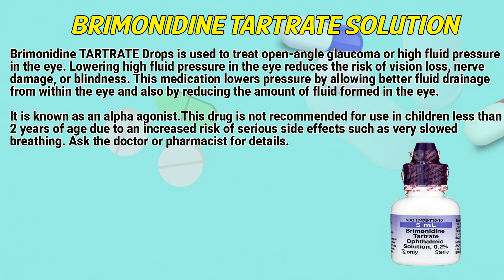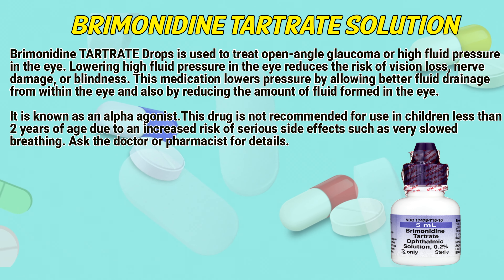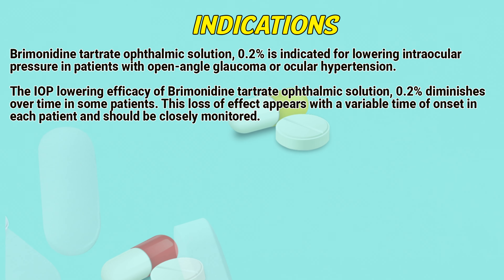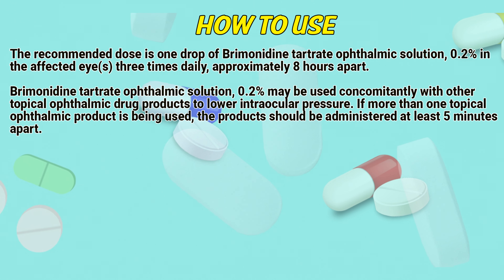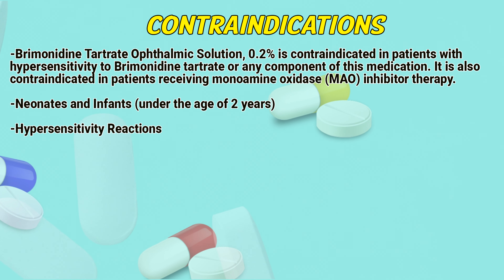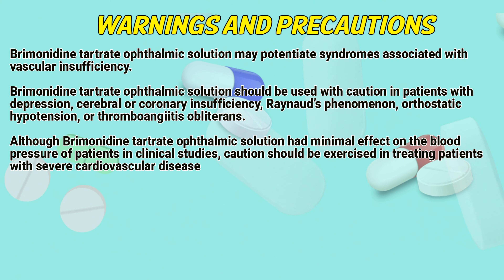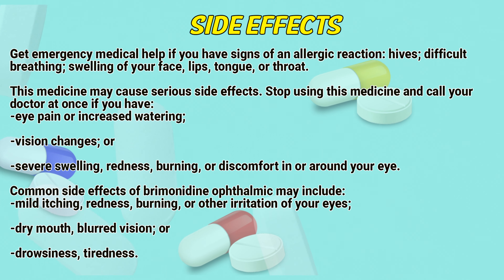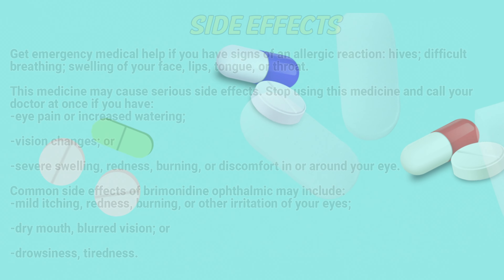Brimonidine Tartrate how to use: Uses, Dosage, Side Effects, Contraindications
Brimonidine TARTRATE Drops is used to treat open-angle glaucoma or high fluid pressure in the eye. Lowering high fluid pressure in the eye reduces the risk of vision loss, nerve damage, or blindness.

Video Content:
0:00 Brimonidine Tartrate solution
0:35 Indications
0:58 How to use
1:20 Contraindications
1:45 Warnings and precautions
2:13 Side effects